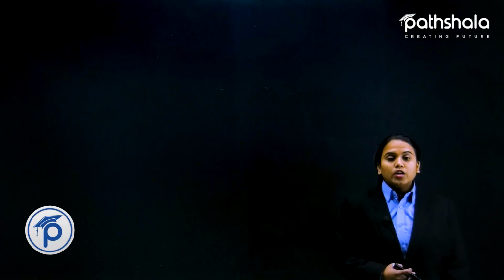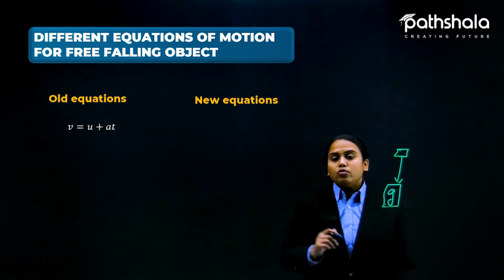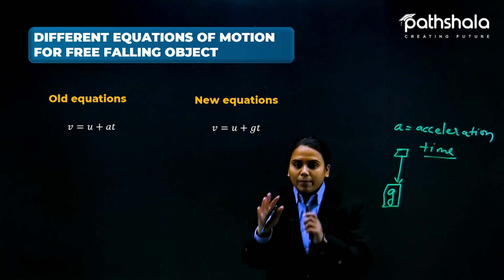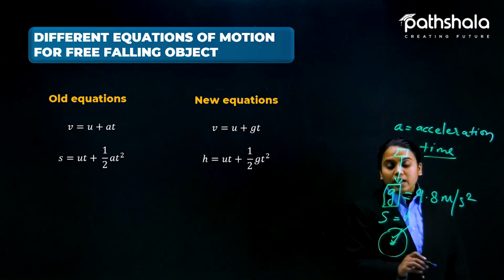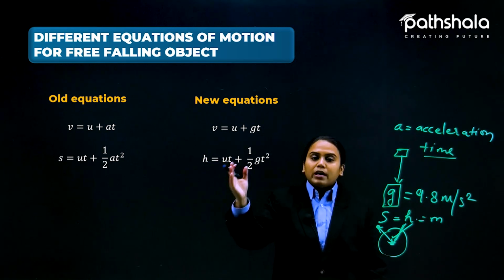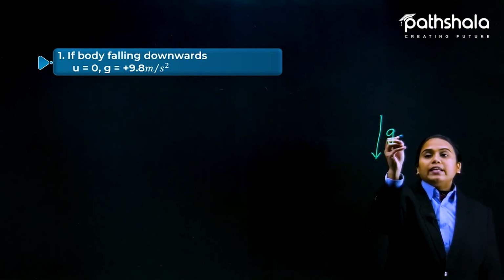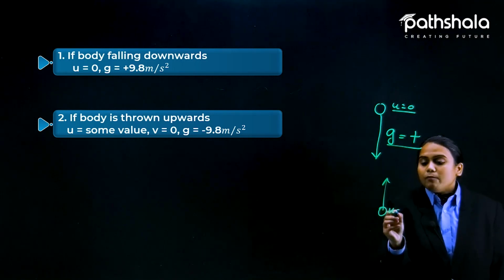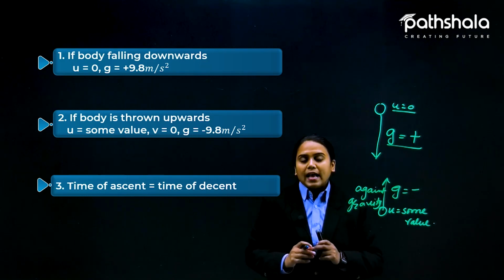DIFFERENT EQUATIONS OF MOTION FOR FREE FALLING OBJECT | 10 Gravitation | Physics | Science | Class 9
Std : 9
Subject : Physics
Chapter : 10 Gravitation
Topic Name :DIFFERENT EQUATIONS OF MOTION FOR FREE FALLING OBJECT